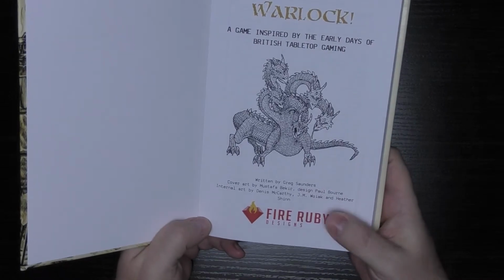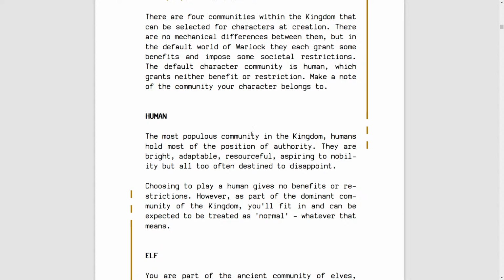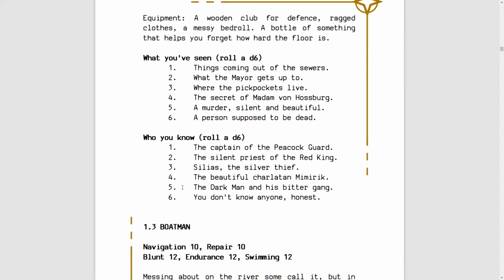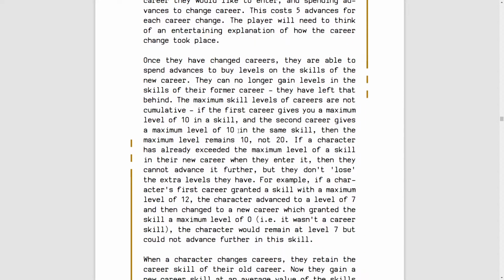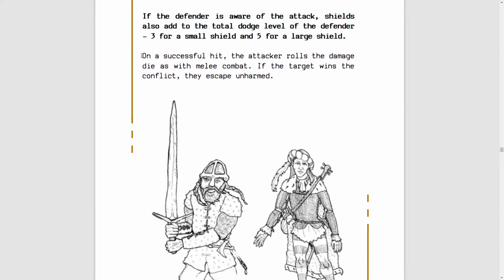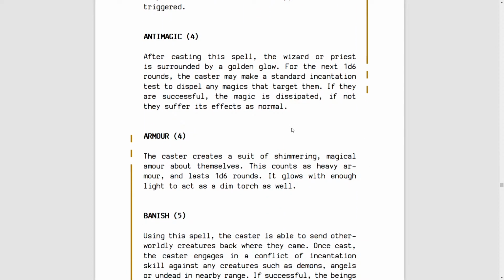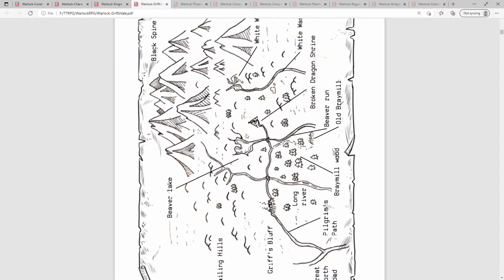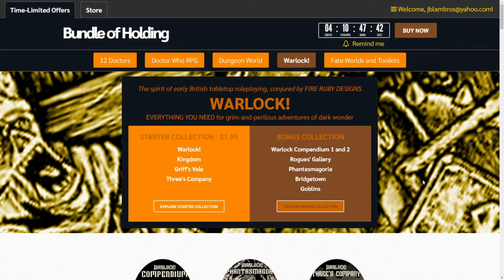Flipthrough of Warlock! by Greg Saunders at Fire Ruby Designs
During the last few days of the Warlock! RPG Bundle of Holding we take a look at the game starting with a print-on-demand couple of the corebook and then every PDF included in the Bundle.